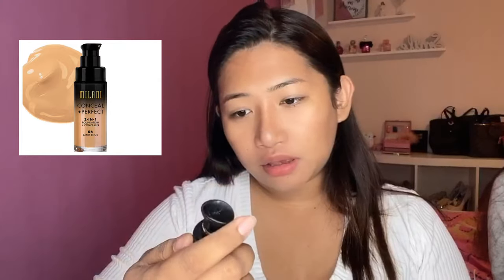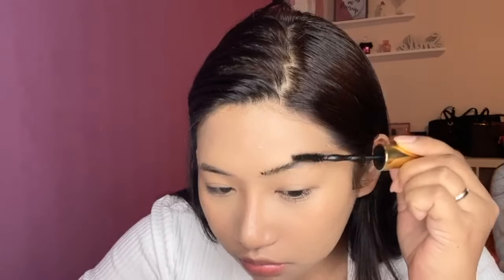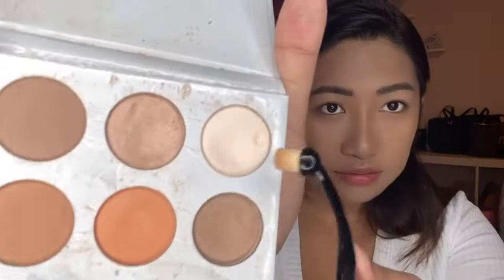NADINE LUSTRE LOOK A LIKE MAKE-UP INSPIRED!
Hi everyone! I am Donita your Pinay teacher in Norway
This is make up tutorial is all about on how I do my NADINE LUSTRE LOOK A LIKE make up inspired!
The products that I've used: Primer boby brown, Foundation Milani, Maybeline mascarra, Maybeline eyebrow tattoo, Maybeline fit me Foundation, Kylie Eyeshadow, Smashbox contour pallete, Make up mekka Heat wave eyeshadow, Make up mekka Blush, Make up mekka lipvelvet gloss.

Note: This is just inspired to Nadine Lustre make up! It is not a look a like video😅

All experiences, costs and processes shared in this video are personal to me and do not contain any paid promotions, partnerships or collaborations between the Norwegian government or any other person/entity. Any paid collaborations and partnerships will be clearly identified as such.